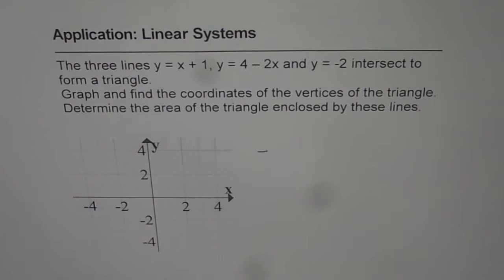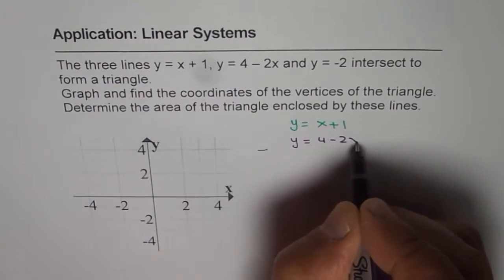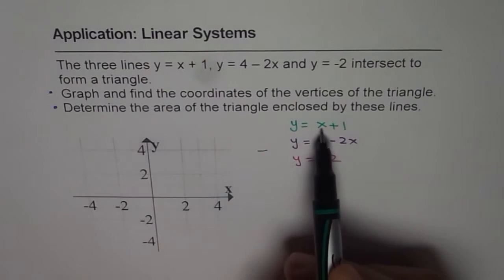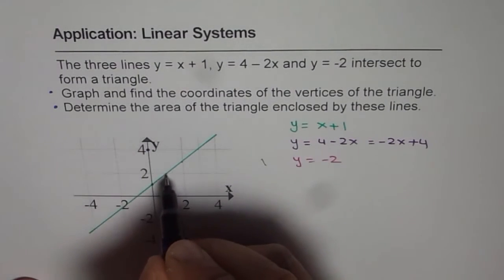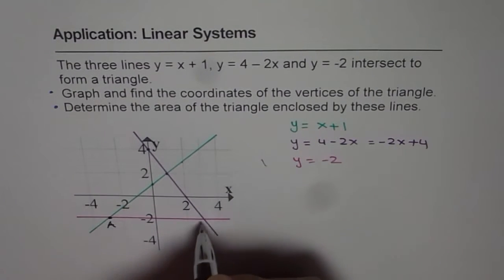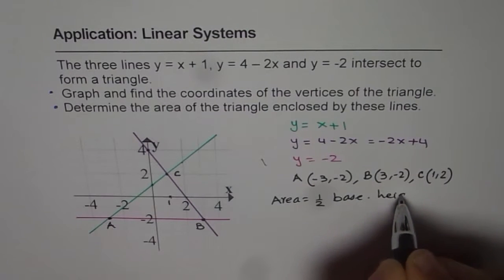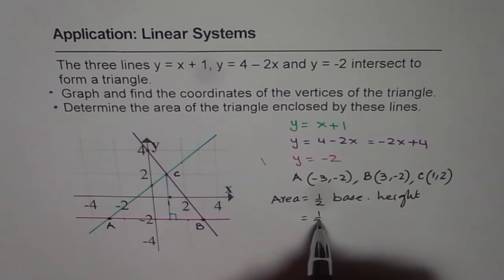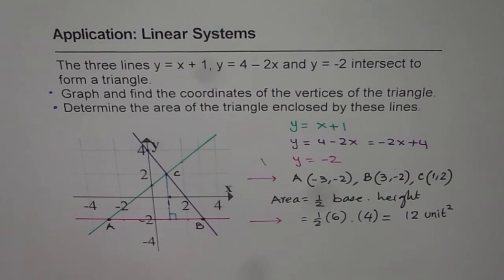Find Vertices and Area of Triangle from Linear Systems Graphically | MPM2d